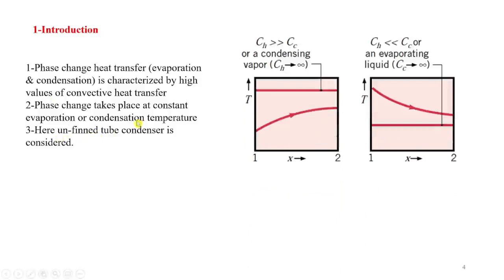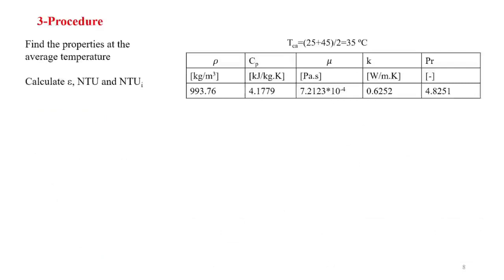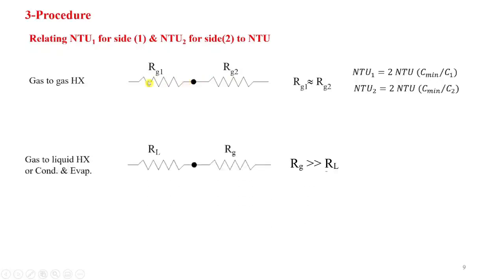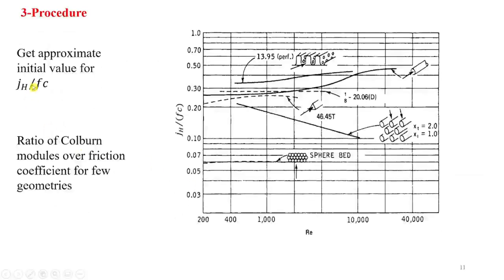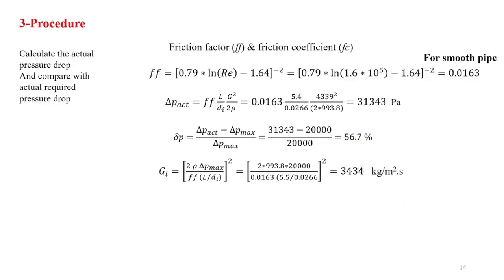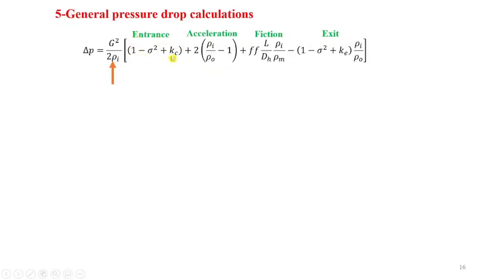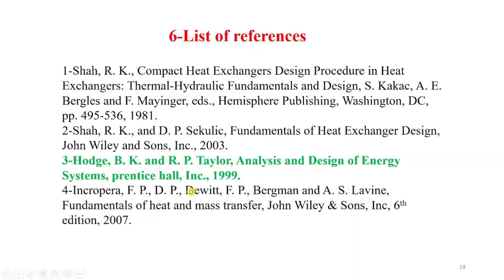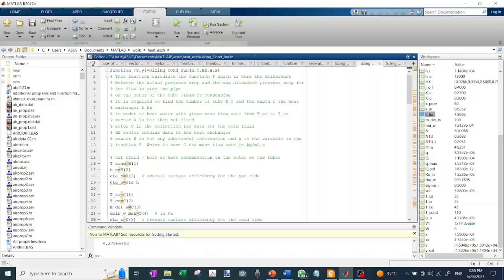Sizing water cooled steam condenser. Finding the number and length of tubes.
Sizing steam condenser. Steam is condensing on the outer surface of horizontal tubes. Water flows inside the tubes. Water is subjected to maximum allowable pressure drop. It is required to find the number and the length of tubes provided the water pressure drop does not exceed a maximum value

تصميم  مبادل حراري عبارة عن مكثف بخار ماء على السطح الخارجي لمجموعة من الانابيب. يتم سحب حرارة التكثف بماء يدخل الانابيب عند درجة حرارة معروفة. المطلوب إيجاد عدد الانابيب و طولها على الا يتعدى فقد الضغط  الماء في  الانابيب عن قييمة معينة

1-Link to Sizing gas to gas compact heat exchangers